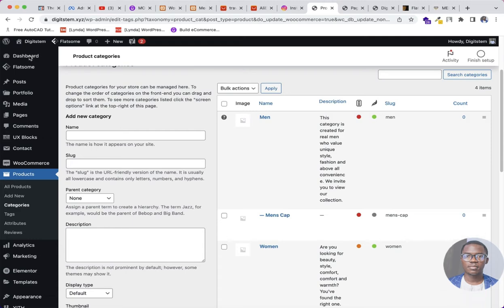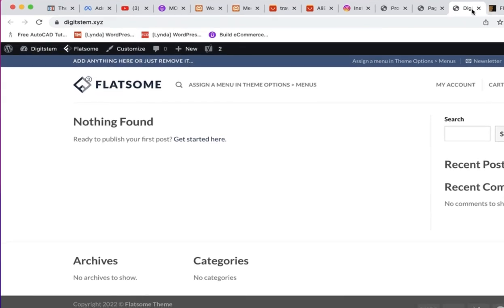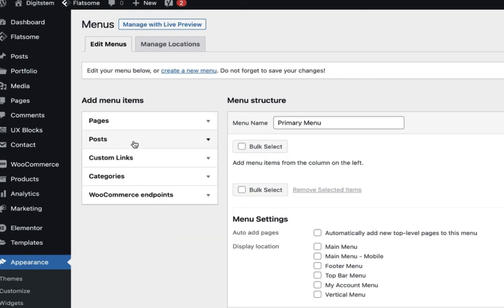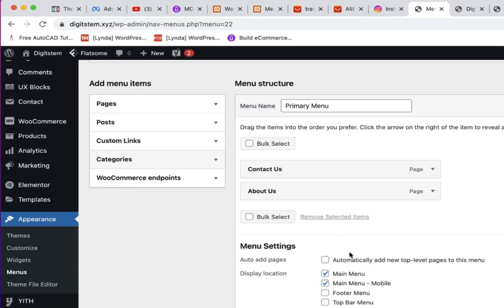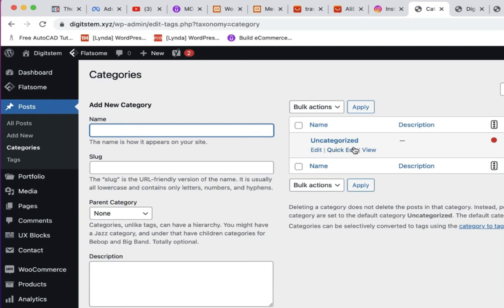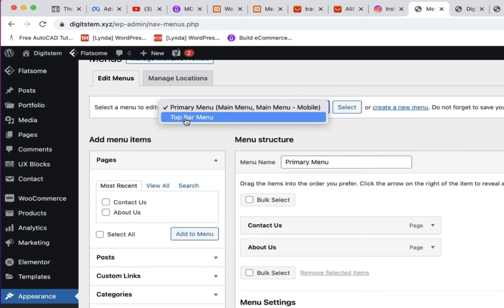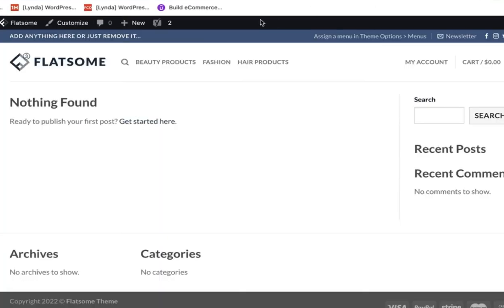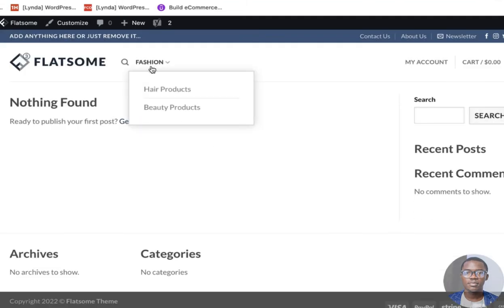Working with Menu